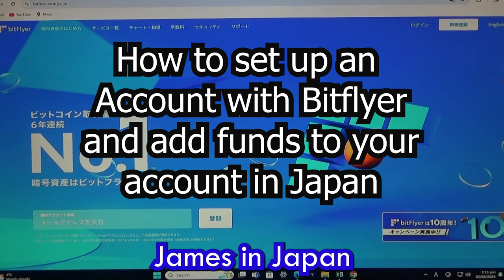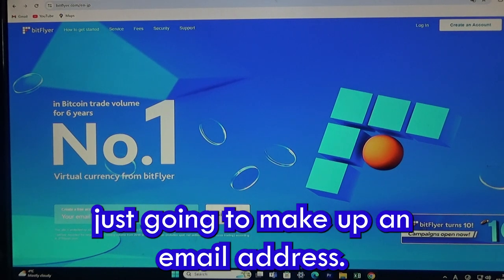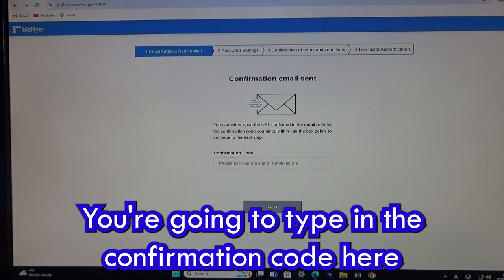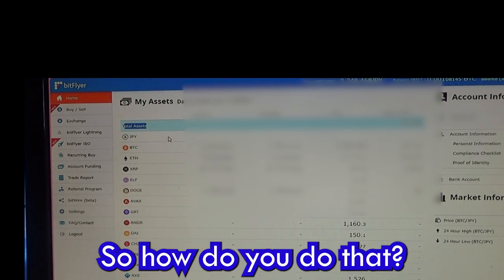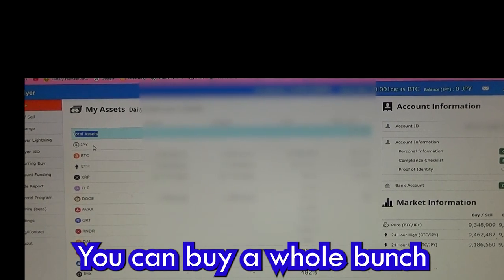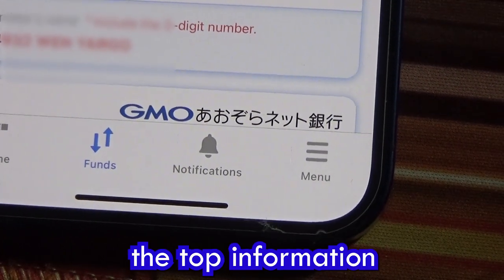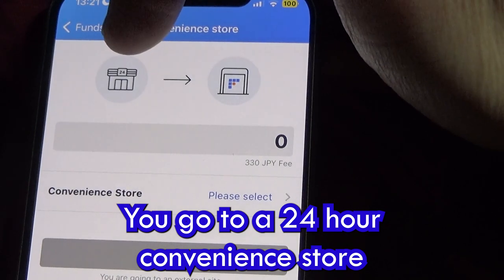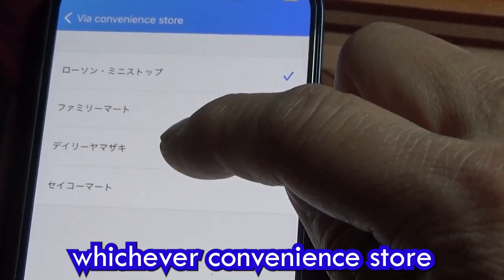Easy Bitflyer Account Setup & Konbini Deposit Guide: Buy Crypto Hassle-Free! Part one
"🚀 Ready to dive into the world of cryptocurrencies? 🌟 Learn how to set up your Bitflyer account effortlessly and make hassle-free deposits using Japan's convenient konbini system. 🏦💰 Whether you're a crypto newbie or a seasoned trader, this step-by-step guide will have you buying Bitcoin, Ethereum, and more in no time! 📈🔥 Don't miss out – watch now! 🎥👇"